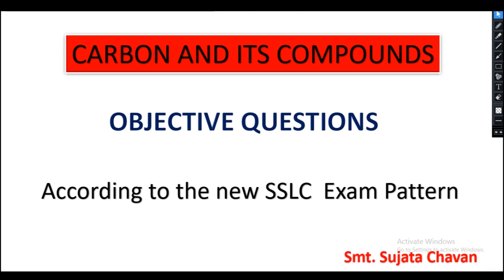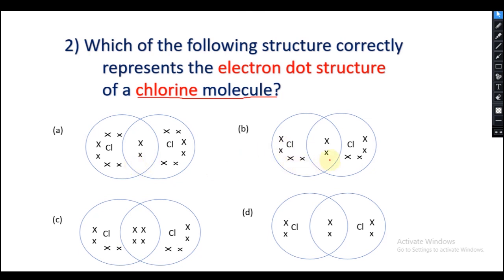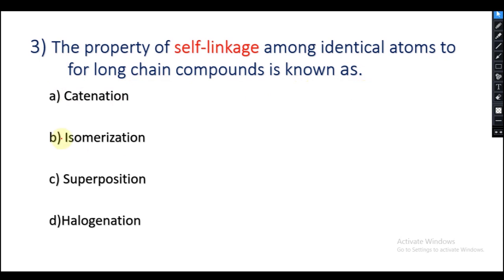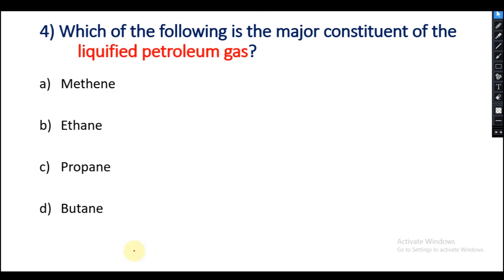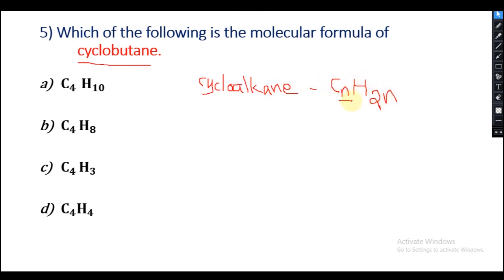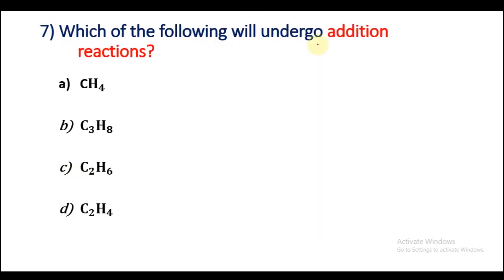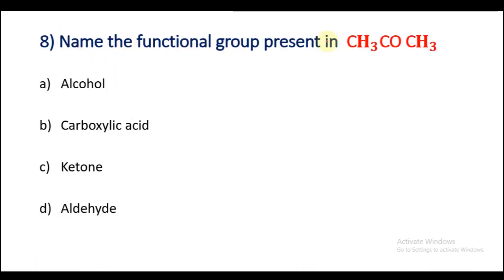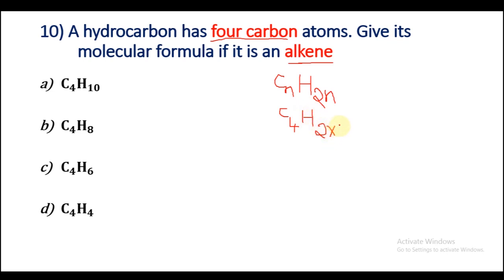MULTIPLE CHOICE QUESTIONS (CARBON AND ITS COMPOUNDS) AS PER NEW EXAM PATTERN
1 Like = More Motivation !!